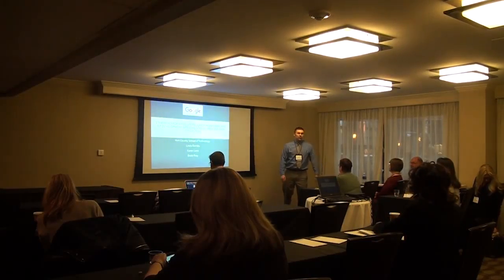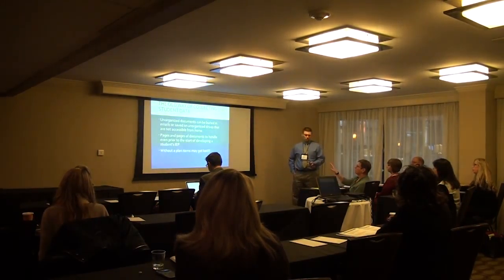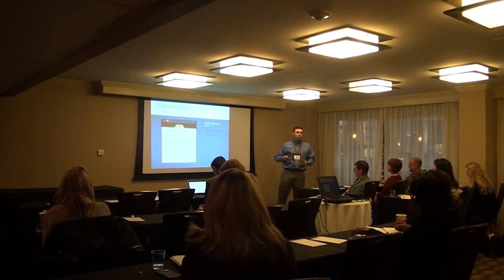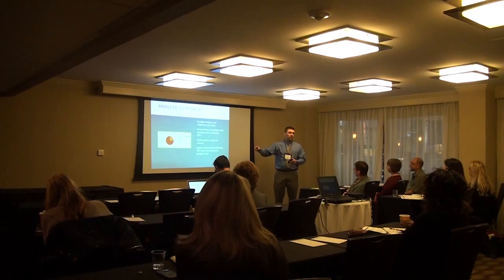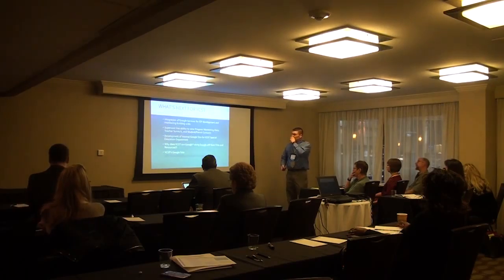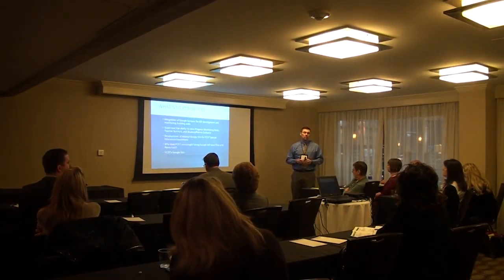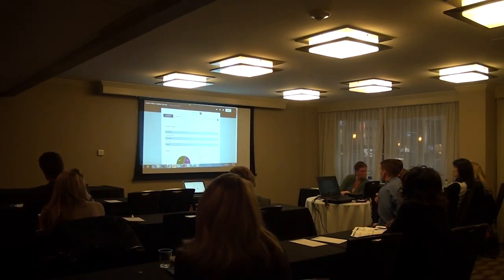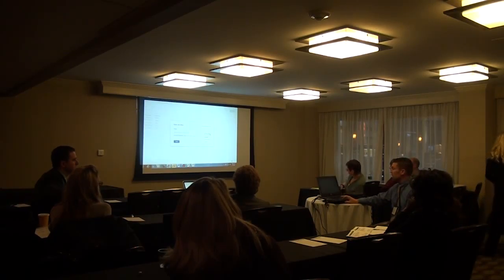Strategies for Effective Progress Monitoring and IEP Development